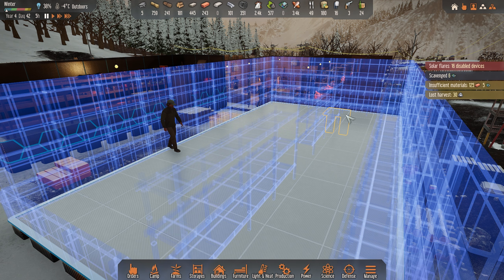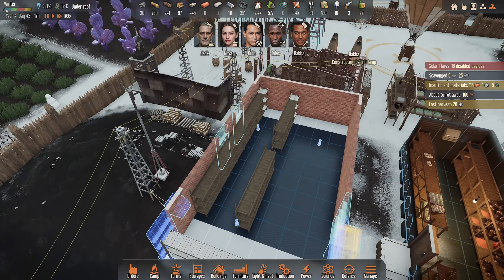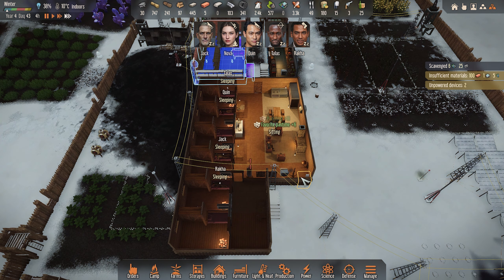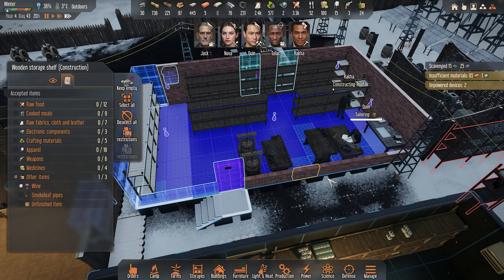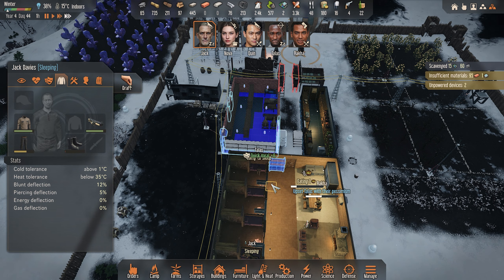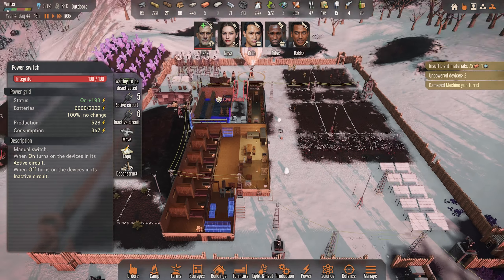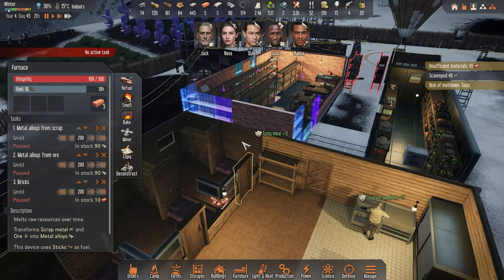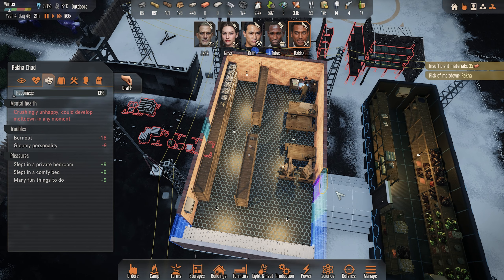Stranded: Alien Dawn - Is this the best workshop ever? - Episode 36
Released on Steam Early Access Oct 12, 2022

Outro Credit: Triple Drake by KRoc

Don't Have Stranded Alien Dawn Yet?  How?  Why Not?? On Steam from Haemimont Games

Check out their official site for more FAQ's and so much more @